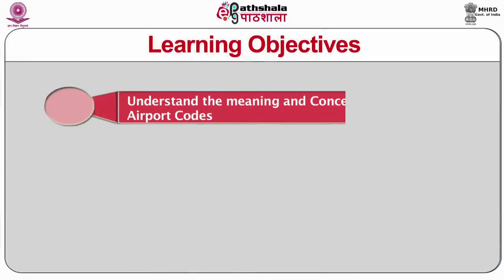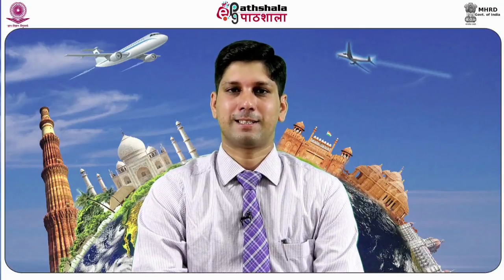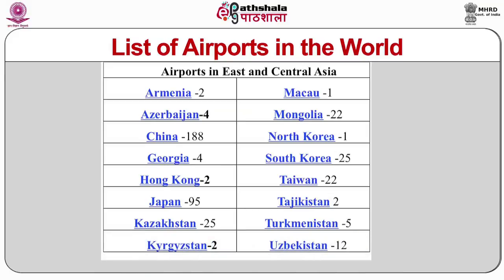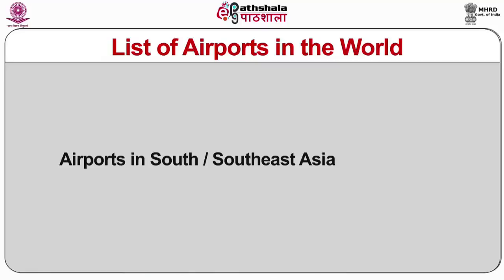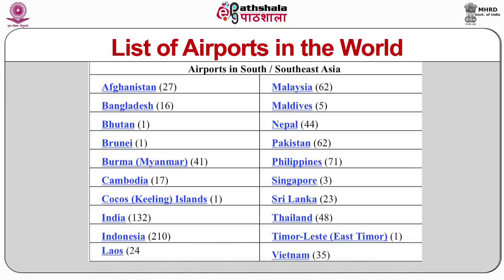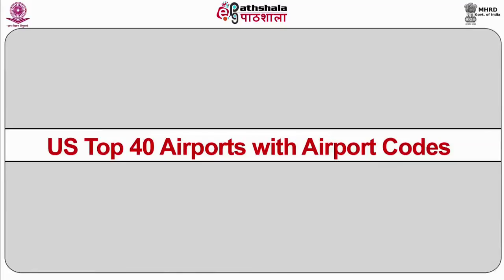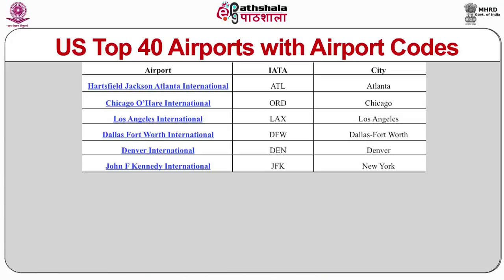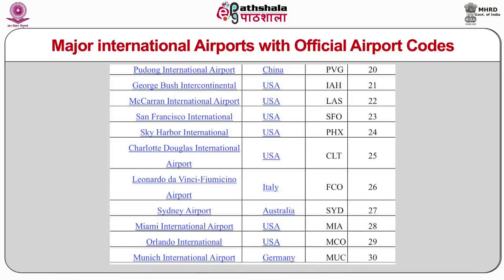Official Airport Codes/ City codes